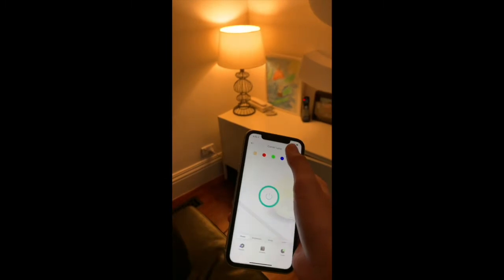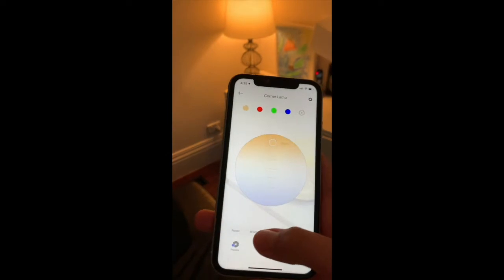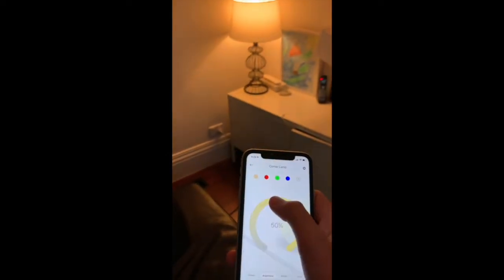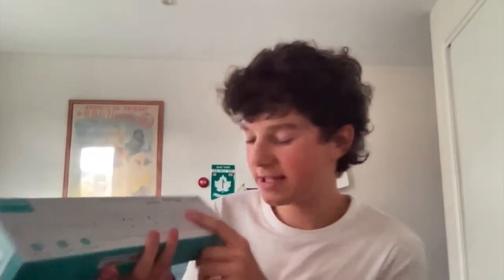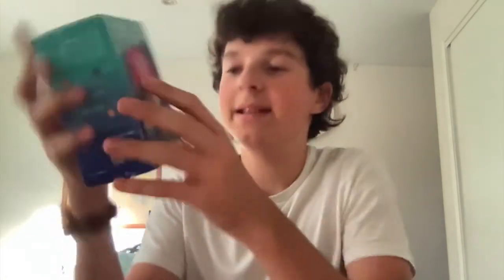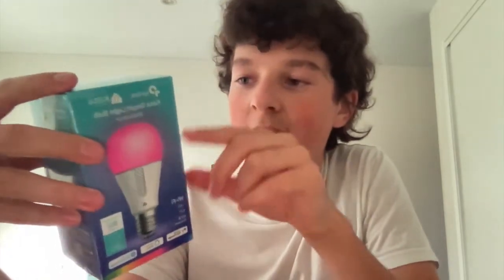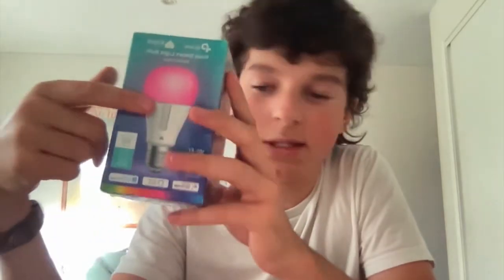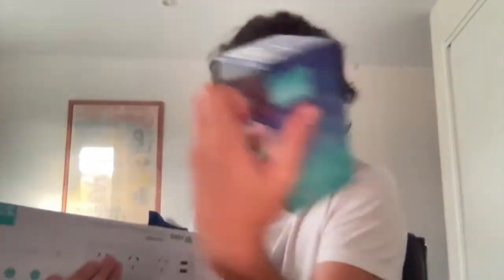Atticus Reviews a TP-LINK Package | The Good Guys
We sent Atticus a TP-LINK package and here's what he had to say about the products.

Learn more about the TP-LINK AX1800 Whole Home Mesh Wi-Fi System DECO X20(2-PACK)

Learn more about the TP-LINK Kasa Smart WiFi Plug Slim with Energy Monitoring KP115

Learn more about the TP-LINK Kasa Smart Wi-Fi Triple Power Strip 4619544

Learn more about the TP-LINK A60 Filament Amber LED E27 Smart Bulb KL60

Learn more about the TP-LINK A60 Smart Multi-colour Light Bulb (E27) KL130